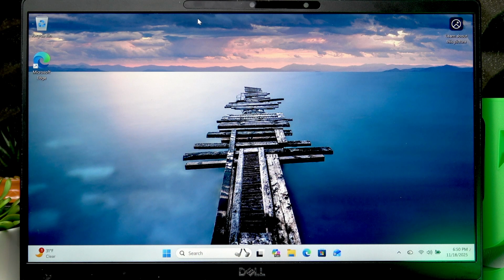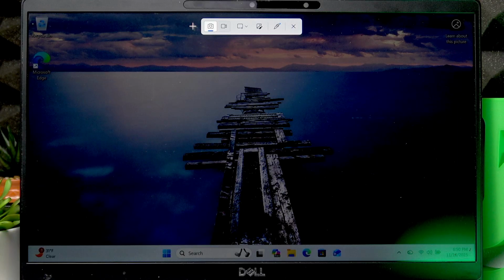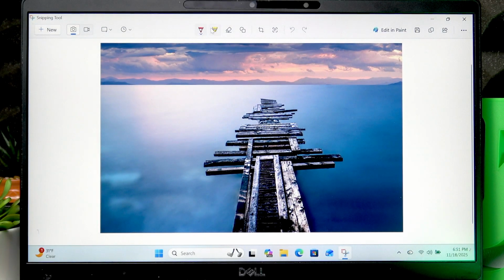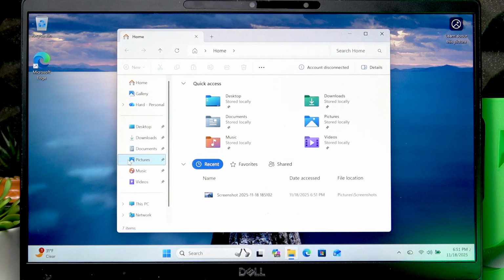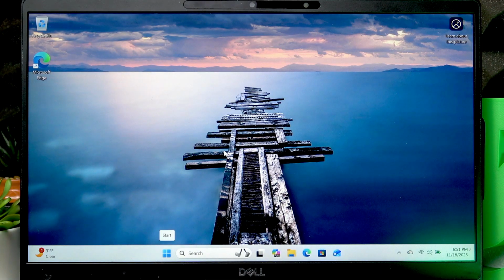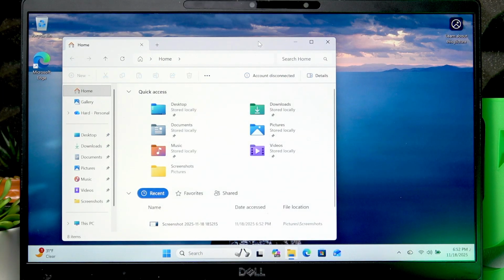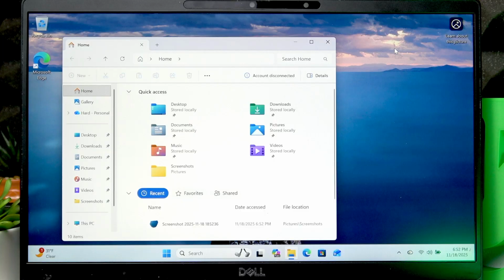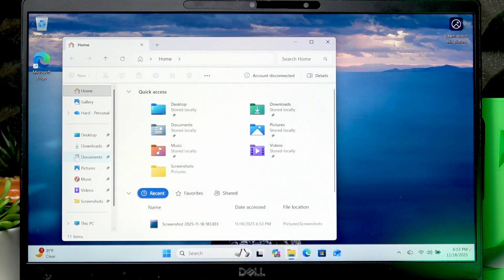DELL Latitude 7410 – How to Take a Screenshot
In this video I show how to take a screenshot on a DELL Latitude 7410 laptop. You’ll learn two fast methods (Windows+Shift+S and Print Screen), how to use the Snip toolbar and the four capture modes (rectangular, window, full screen, freeform). I also show editing with Quick Markup or Paint and where to find the original files in Pictures\Screenshots so you can save or share your captures easily.

How to take a screenshot on DELL Latitude 7410?
How to find screenshots on DELL Latitude 7410?
How to edit screenshots on DELL Latitude 7410?

0:00 Intro
0:05 Use Windows+Shift+S or Print Screen
0:34 Snip toolbar and the four capture modes
0:51 Rectangular selection and notification preview
1:05 Edit and save (Quick Markup, Paint)
1:20 Where screenshots are saved (Pictures\Screenshots)
1:38 Window, full screen and freeform captures
2:54 Quick Markup tips and outro